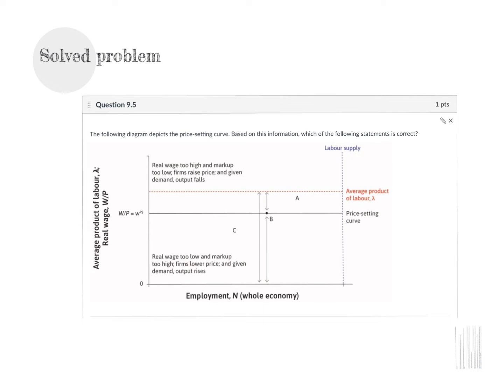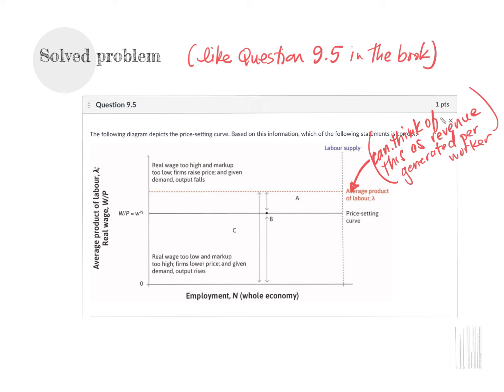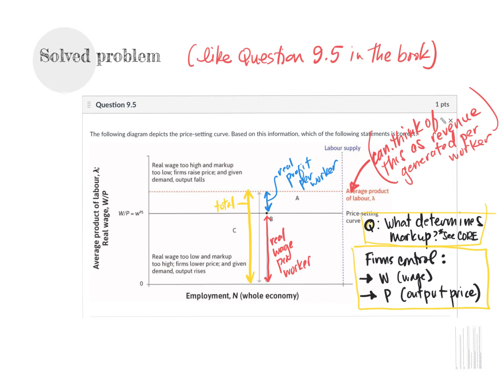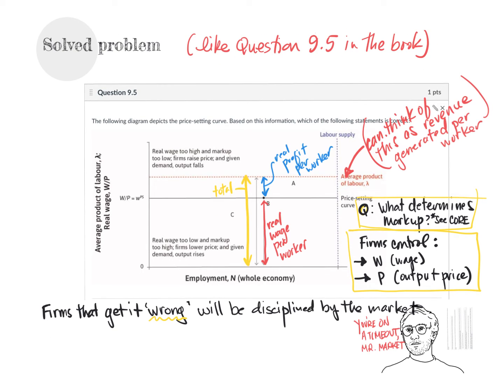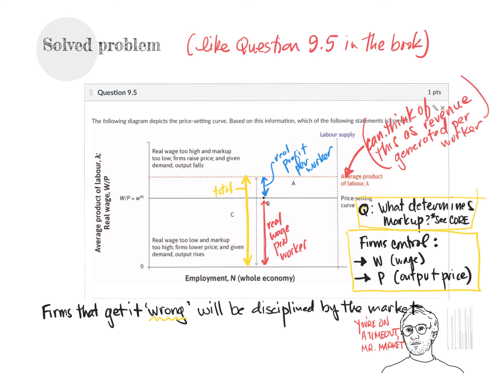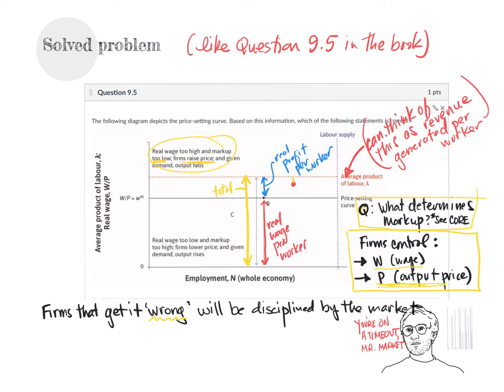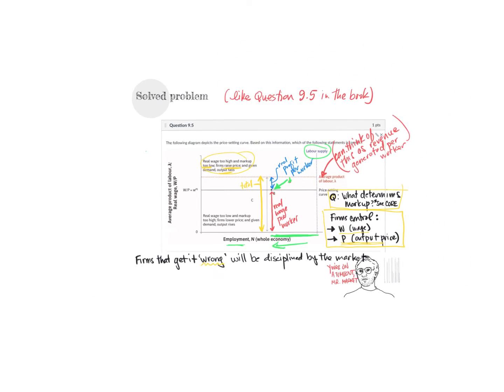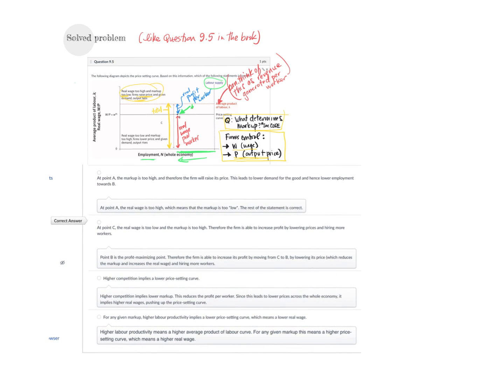CORE 9.5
00:00 Slide 1
00:05 Slide 2
00:10 Slide 3
00:15 Slide 4
00:20 Slide 5
08:00 Slide 6